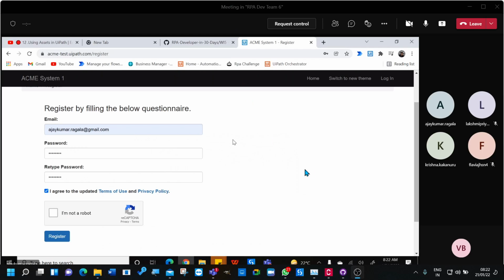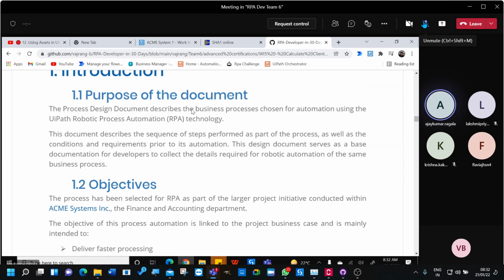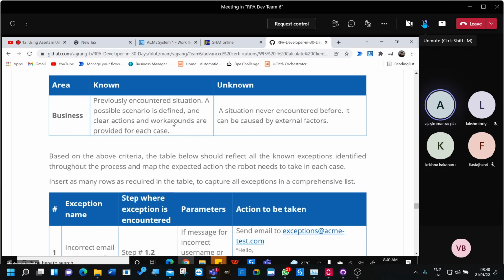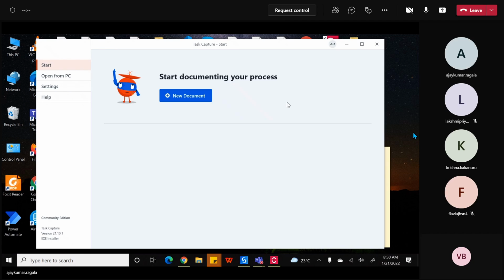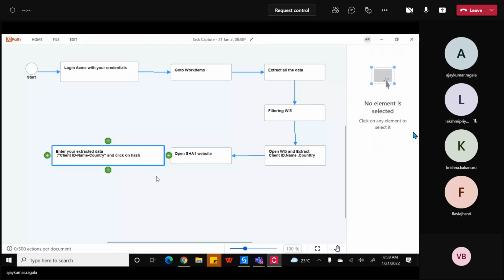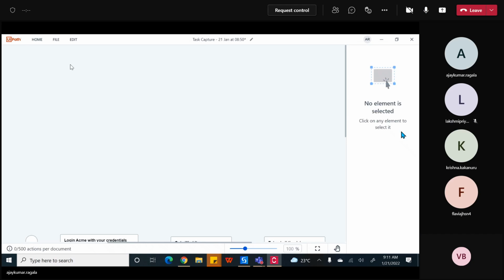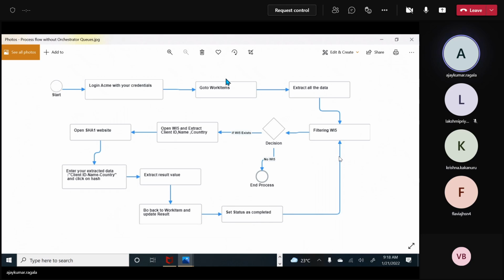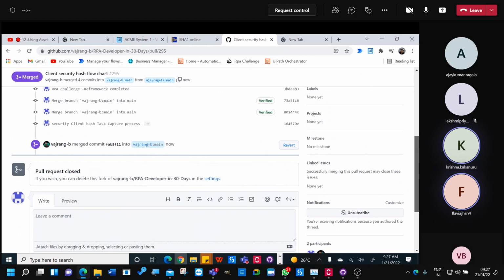UiPath training in 30 days UiPath developer in 30 days